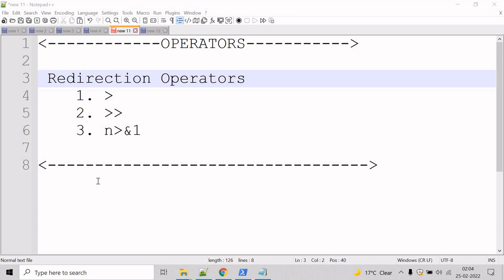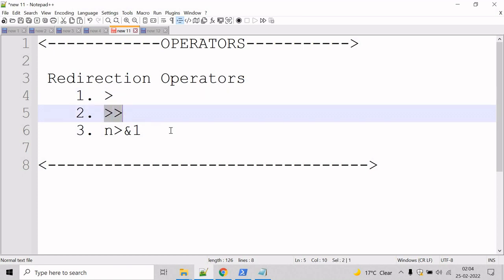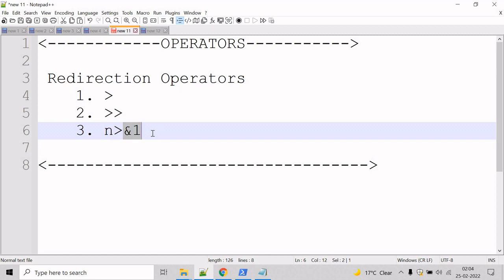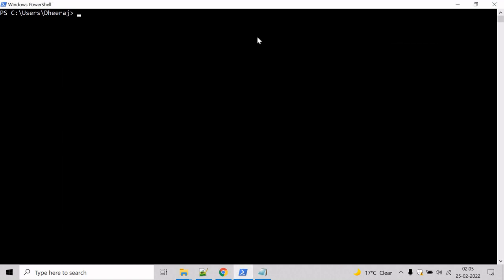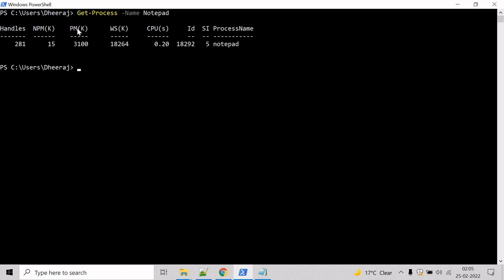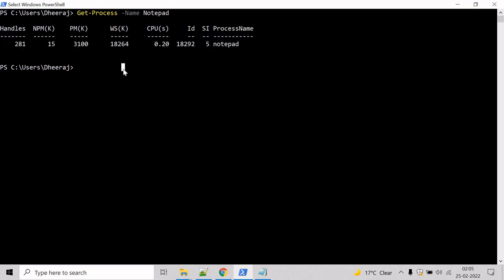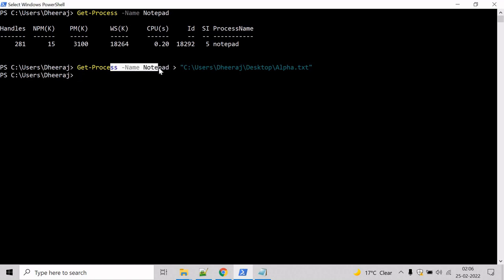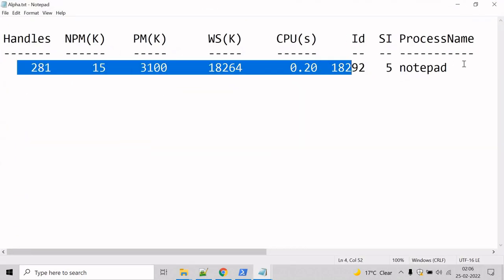PowerShell: Redirection Operator Part 1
In this video we will learn about Redirection in PowerShell.